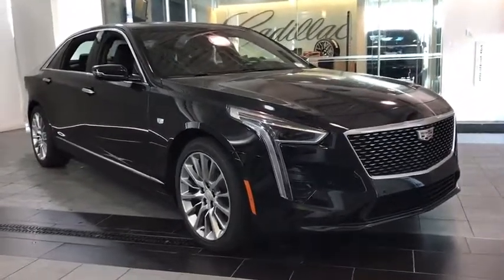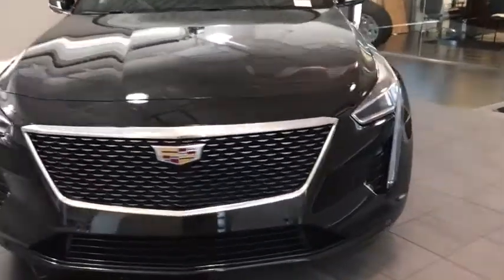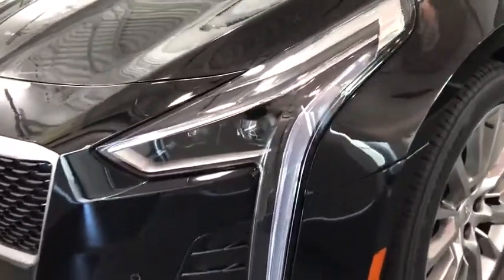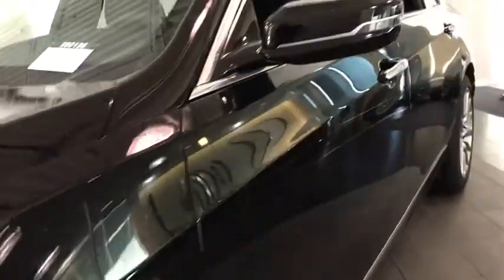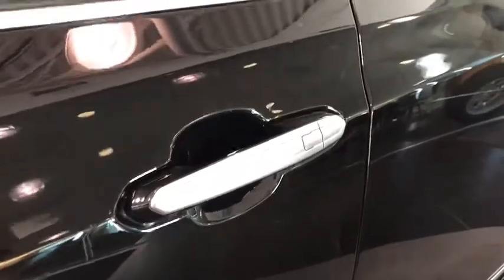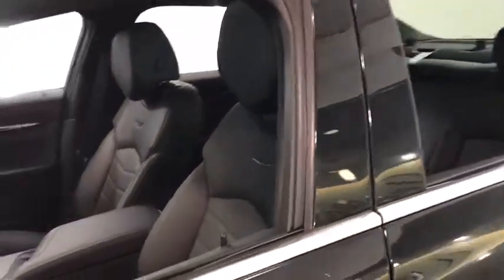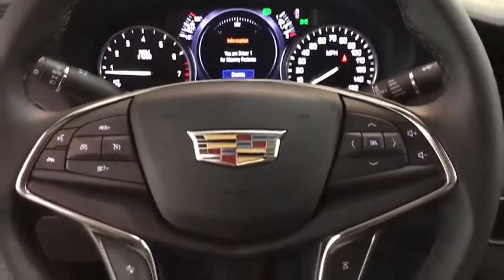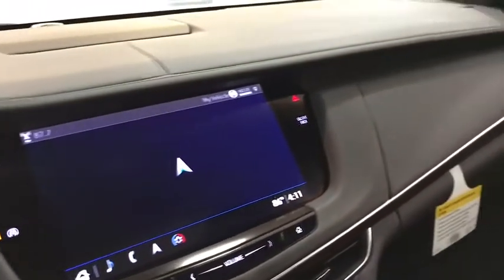2020 Cadillac CT6 Countryside, Lombard, La Grange, Palos Heights, Orland Park, IL 200136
BLACK RAVEN New 2020 Cadillac CT6

2020 Cadillac CT6 4dr Sdn 3.6L Luxury - Stock#: 200136 - VIN#: 1G6KB5RS9LU101333

Ettleson Cadillac
6201 S La Grange Road

Moonroof, Heated Leather Seats, Navigation, Panoramic Roof, All Wheel Drive, TRANSMISSION, 10-SPEED AUTOMATIC, CADILLAC USER EXPERIENCE WITH EMBEDDE... Aluminum Wheels. Luxury trim, BLACK RAVEN exterior and JET BLACK interior CLICK ME! KEY FEATURES INCLUDE: Leather Seats, Sunroof, Panoramic Roof, All Wheel Drive, Heated Driver Seat OPTION PACKAGES: LPO, INTERIOR PROTECTION PACKAGE includes (VAV) All-weather floor mats, LPO and (VLI) All-weather cargo mat, LPO, CADILLAC USER EXPERIENCE WITH EMBEDDED NAVIGATION AM/FM stereo with connected navigation providing real-time traffic, 10.2 diagonal color information display, dual USB ports, auxiliary audio port, rotary infotainment controller, Natural Voice Recognition and Phone Integration for Apple CarPlay and Android Auto capability for compatible phone, Connected Apps and Teen Driver (STD), TRANSMISSION, 10-SPEED AUTOMATIC (STD), ENGINE, 3.6L V6, SIDI, DOHC, VVT WITH AUTOMATIC STOP/START (335 hp [250 kW] @ 6800 rpm, 284 lb-ft of torque [385 N-m] @ 5300 rpm) (STD). Cadillac Luxury with BLACK RAVEN exterior and JET BLACK interior features a V6 Cylinder Engine with 335 HP at 6800 RPM*. MORE ABOUT US: Standing for quality and complete satisfaction, our Cadillac store is here to serve you and your needs. We want each and every driver to leave our showroom satisfied and fully informed, because there is nothing more valuable to us than a knowledgeable customer. Once you see how our processes work and experience how we treat you time and time again, we hope you'll see it's a no-brainer decision to keep coming back to us for future cars, repairs and questions. Spread the word, because we're here t Horsepower calculations based on trim engine configuration. Please confirm the accuracy of the included equipment by calling us prior to purchase.